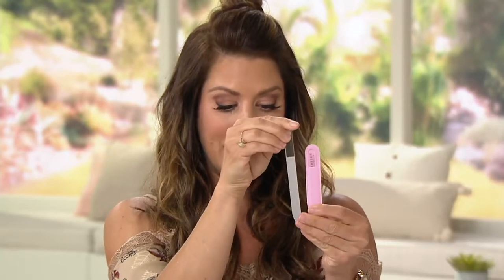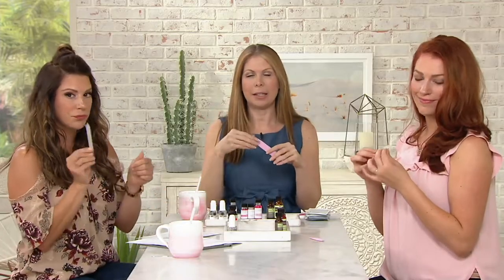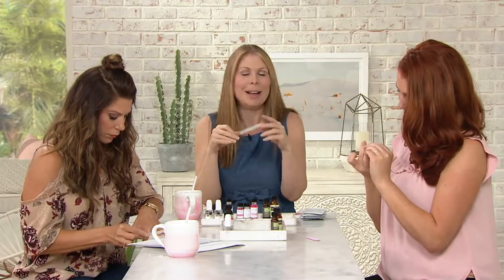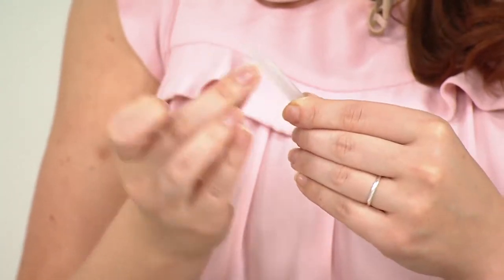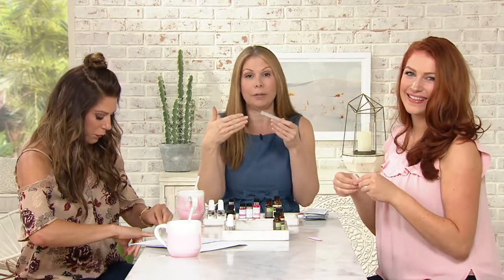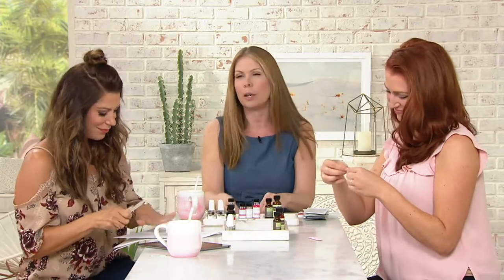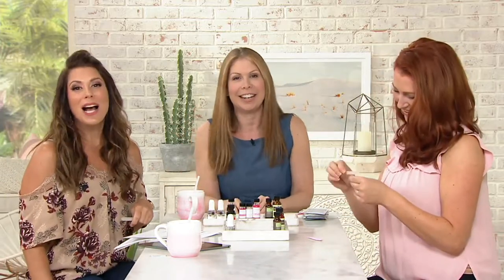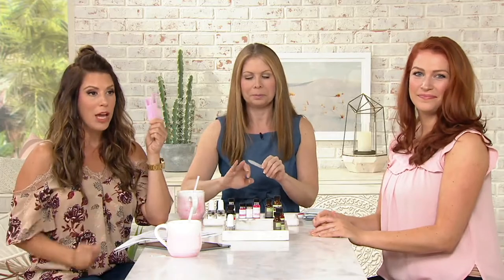Perfect Formula Set of 2 Crystal NailFiles on QVC